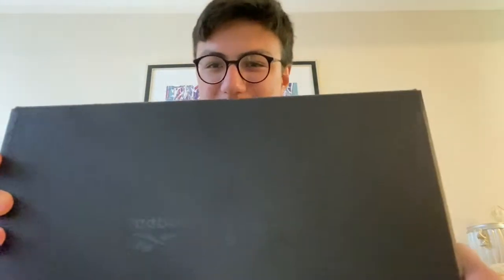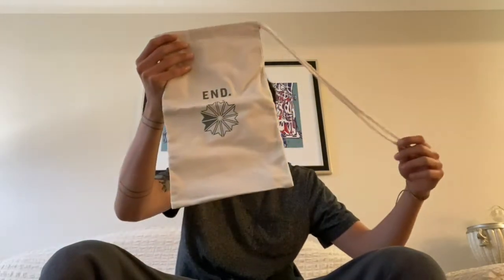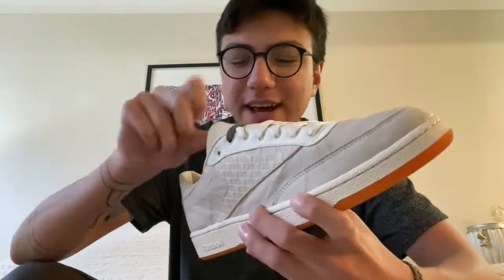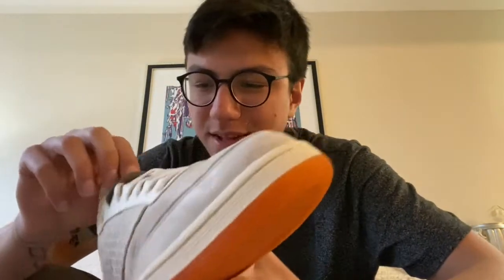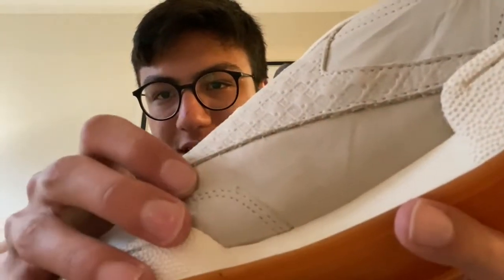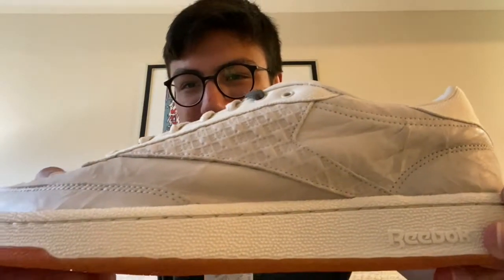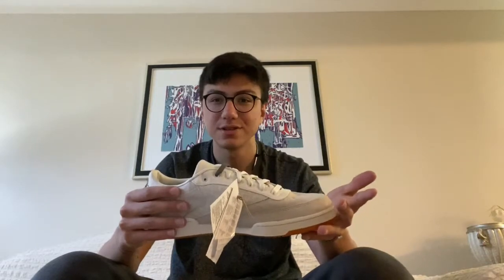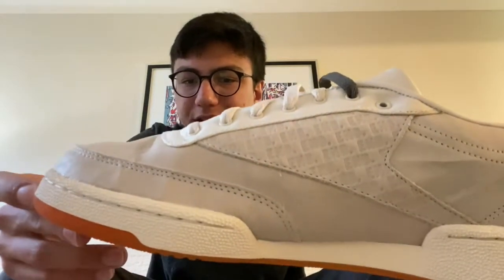Reebok X END (unboxing and on feet)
This video shows you the Reebok X END club C really great high quality shoe in my highest opinion. Runs a little large forgot to mention that in the video. Would I reccoommend copping? For the pricepoint you seem to get incredible quality and if you don't mind the creased look it's defintely worth considering.